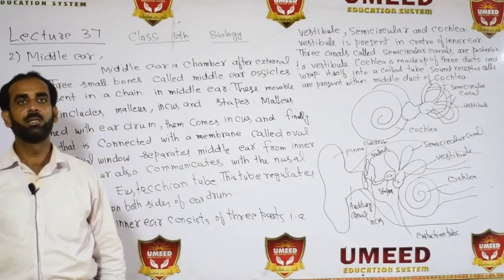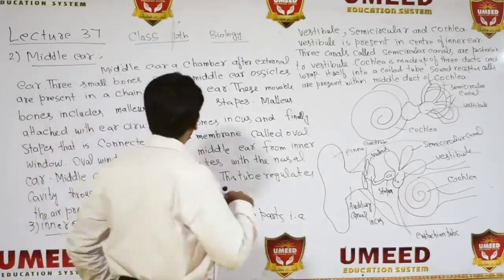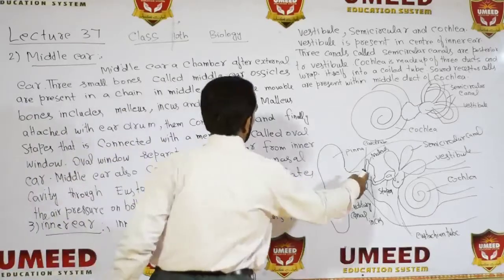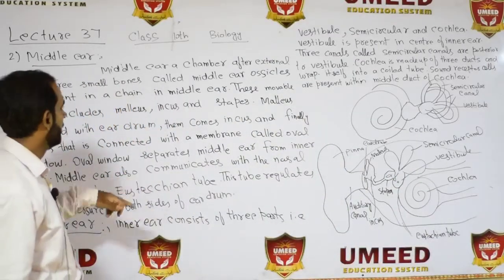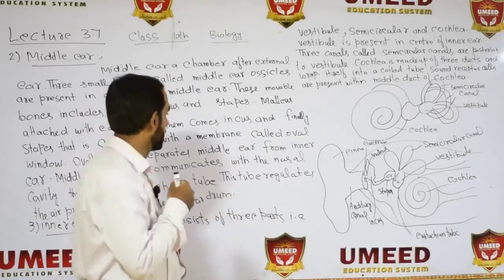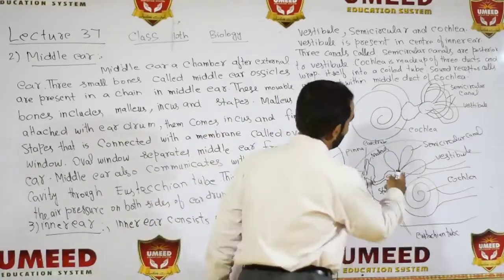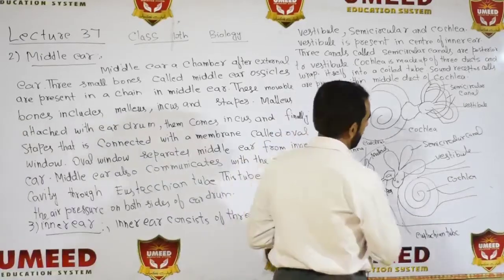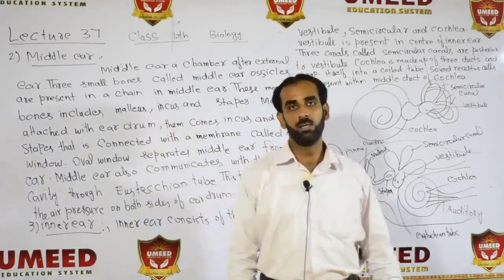Biology CLASS10 lecture 37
The umeedmultimediachnnel is the platform for students to provide educational services for students